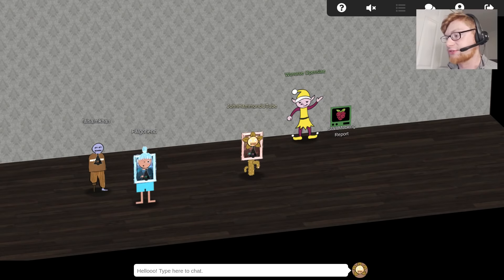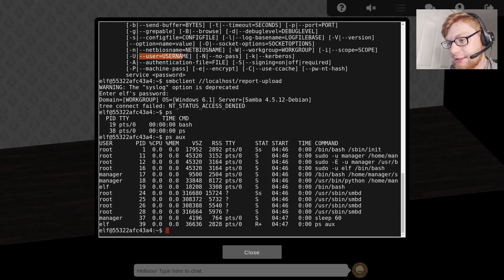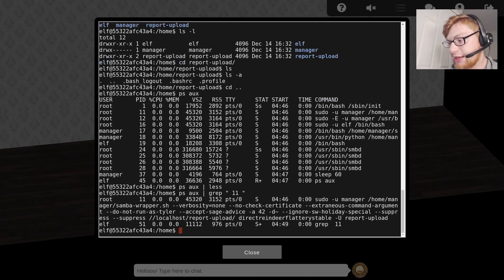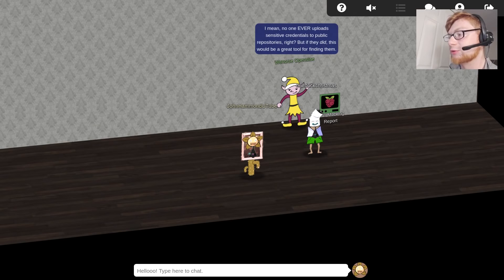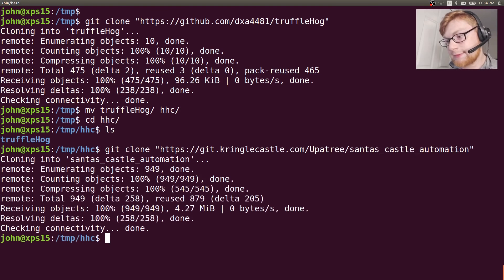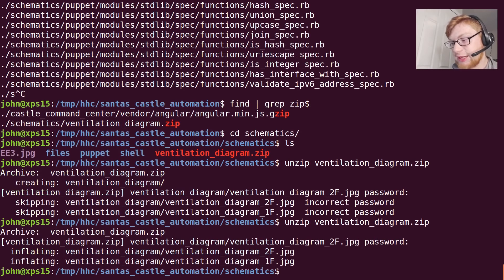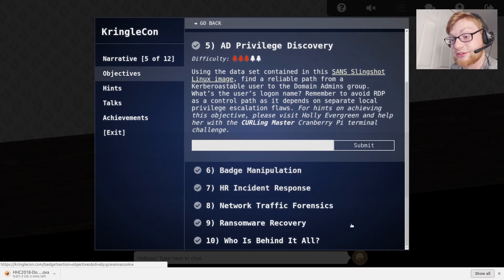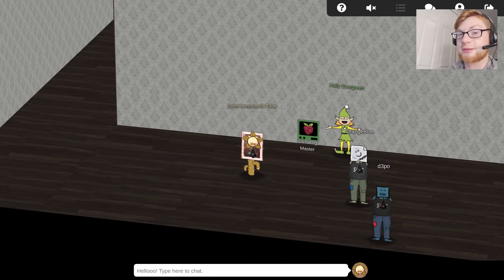GIT REPOSITORY ANALYSIS [05] Kringlecon: SANS Holiday Hack Challenge